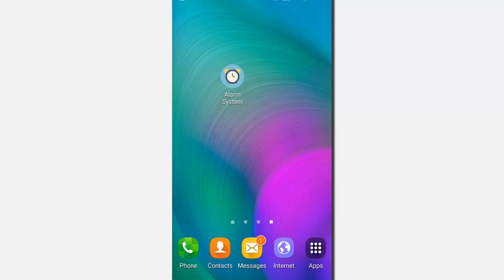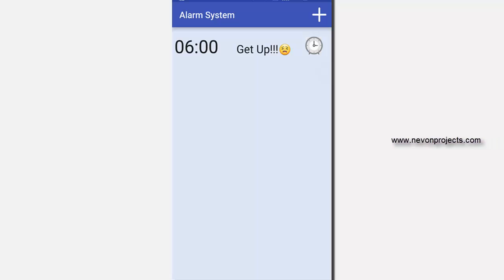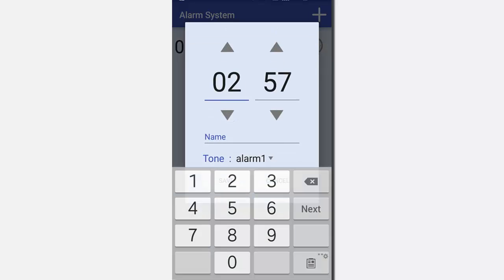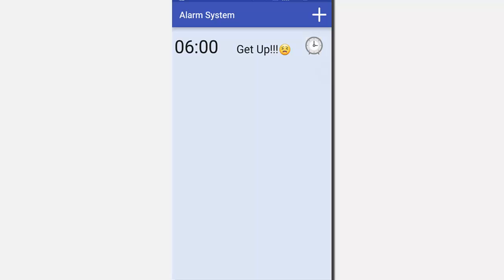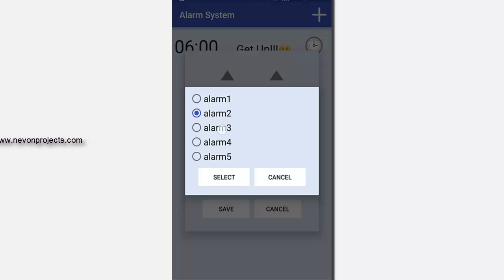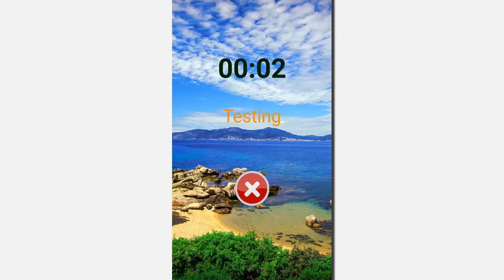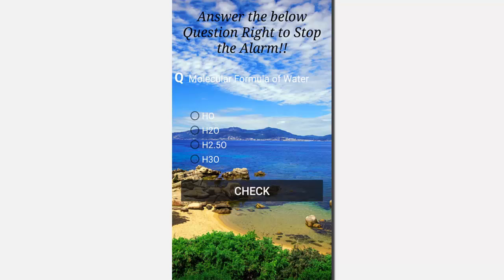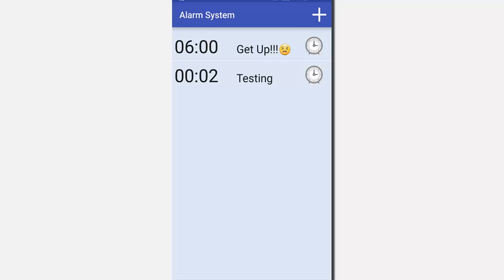Android Smart Alarm System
This system has no option for snooze, but has a unique Activity including a quiz or GK question answer to shut the Alarm Off